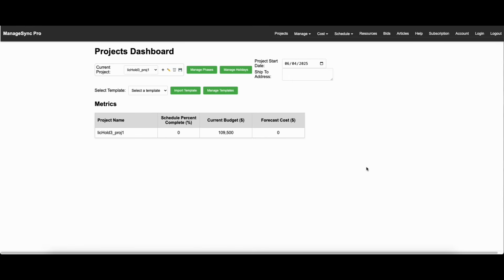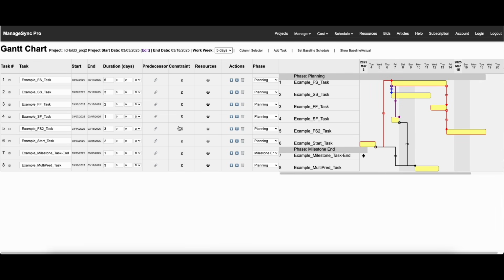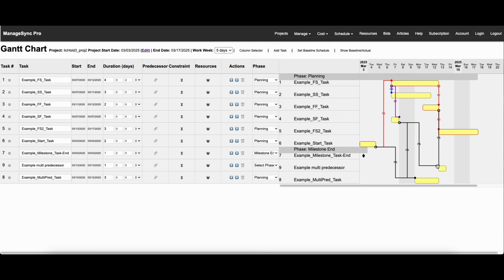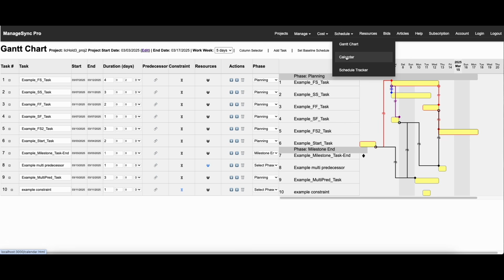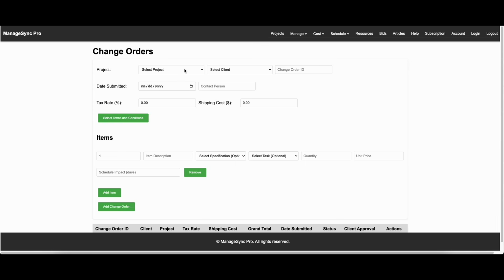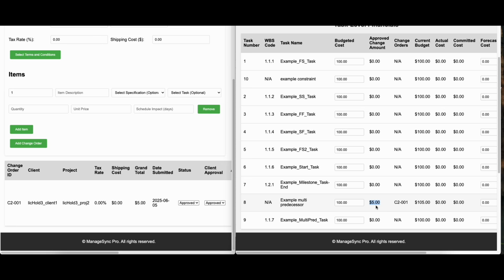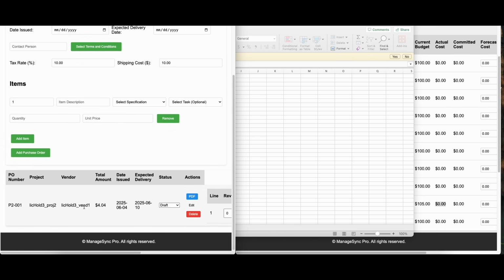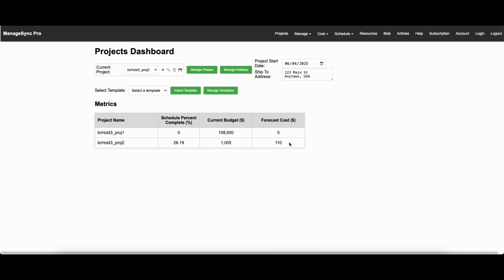ManageSyncPro for Contractors: Build Gantt Charts, Track Costs & Handle Change Orders FAST -Tutorial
🚀 New to ManageSyncPro? Watch this complete beginner-to-intermediate tutorial covering EVERY major feature in 2025!
In this step-by-step guide, you'll learn how to:

Set up projects & dashboards
Build professional Gantt charts (FS/SS/FF/SF predecessors, critical path, baselines, lag/lead)
Track resources, calendars & workweeks
Manage costs, budgets, change orders, purchase orders & earned value (CPI)
Set up client portals, subcontractor portals & approvals
Add daily logs, checklists, time tracking & more!

Perfect for residential contractors, home builders, construction pros, attorneys (trial management), event planners and anyone needing all-in-one project + financial tracking.
Chapters:
00:00 - Projects Dashboard
00:15 - Creating a Project
00:30 - Modifying Project Name
00:59 - Save Template
01:41 - Holidays
01:51 - Ship to Address
02:02 - Importing Template
03:05 - Gantt Chart Intro
03:43 - Predecessor Relationships FS, SS, FF, SF
03:58 - Critical Path
04:40 - Finish-to-Start (FS)
04:52 - Finish-to-Finish (FF)
05:20 - Adjusting Columns
05:45 - Start-to-Finish (SF)
06:01 - Start-to-Start (SS)
06:50 - Duration of Task
07:08 - Lead Time
07:49 - Lag Time
08:07 - Lag Time Unit
08:55 - Heading
09:13 - Workweek
09:38 - Add a Task
10:16 - Moving Task
10:33 - Add a Predecessor
11:27 - Arrows
12:22 - Baseline Schedule
12:54 - Constraints
14:08 - Resources
16:23 - Calendar Intro
17:07 - Resources in Calendar
18:29 - Resources Detailed Report
19:00 - Schedule Tracker and Actual Dates
19:43 - Percent Complete
20:11 - Actual Bars
20:41 - Cost Tracker
21:56 - Adding Users
22:13 - Change Order
24:40 - Ship To Address
25:57 - Approved Change Amount
29:13 - Adding Terms and Conditions
30:00 - Adding Specifications
31:33 - Purchase Order
33:03 - Committed Cost
34:17 - Actual Cost and Forecast Cost
34:35 - Percentage Complete
34:48 - Earned Value
35:00 - CPI
35:37 - Daily Logs and Time Tracker
36:00 - Checklists
36:13 - Work Breakdown Structure (WBS)
37:27 - Creating Users
37:55 - Subcontractor / Vendor Portal
38:09 - Client Portal, Change Orders
38:37 - Bids
38:55 - Metrics